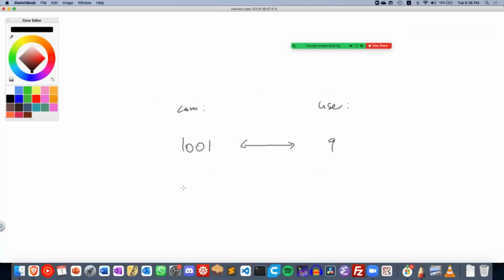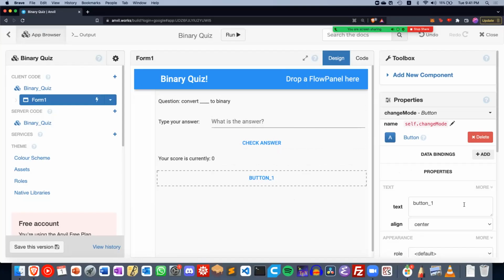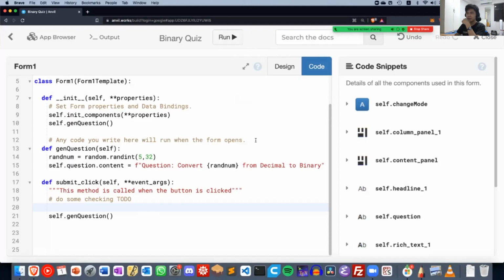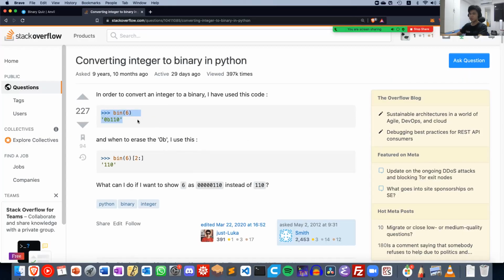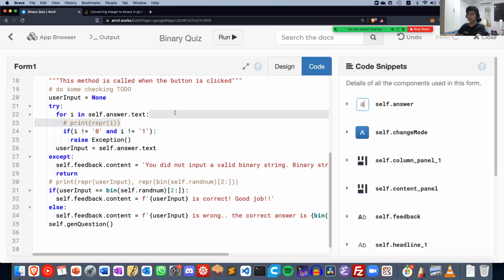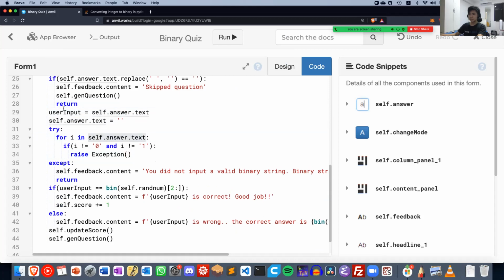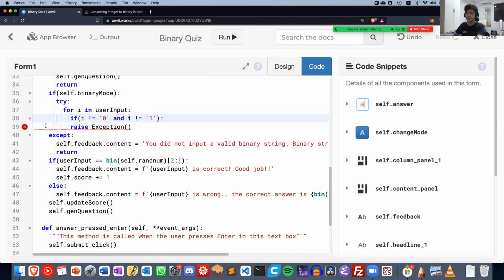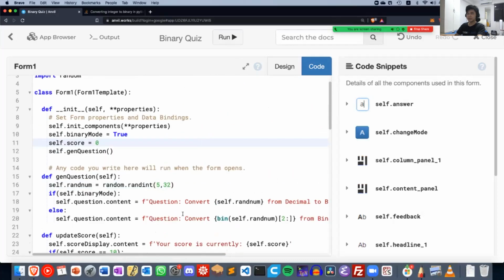Live Coding a Binary Quiz | Anvil Web App using Python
it's available at binary.anvil.app